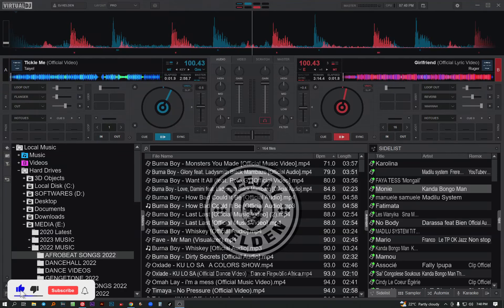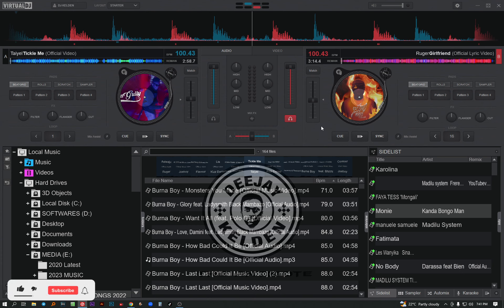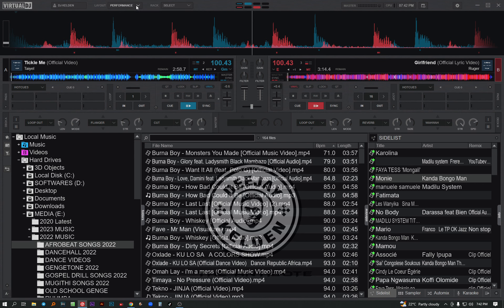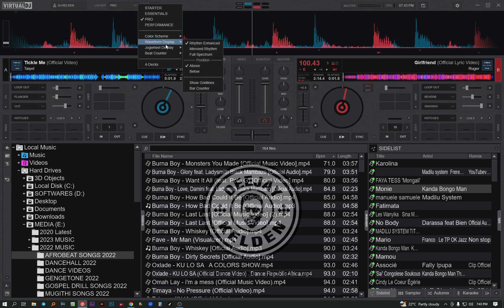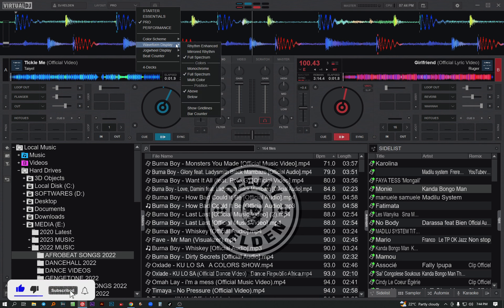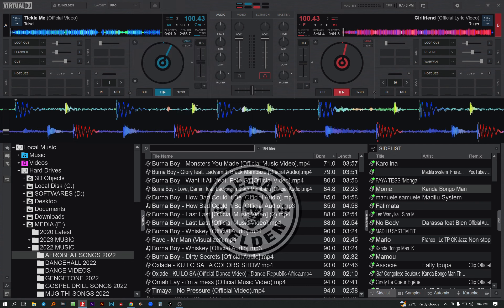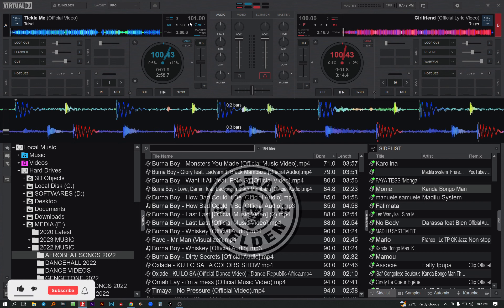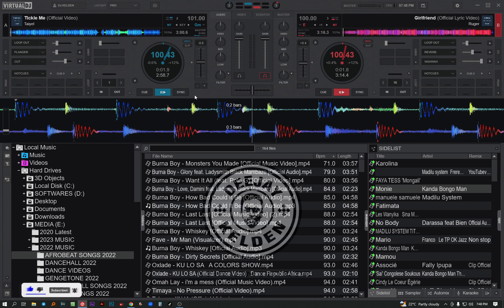HOW TO CHANGE VIRTUAL DJ INTERFACE FROM STARTER TO PRO INTERFACE 2023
This tutorial basically shows how to change the virtual dj interface from starter to pro by changing the type of waveforms, position of waveforms, colour of the waveforms and what details to be displayed on the jog wheel.

This YouTube channel is not monetized due to copyright.
Feel free to tip or buy the dj some coffee

ALL RIGHTS BELONG TO THEIR RESPECTIVE OWNERS Our understanding is that these videos are in correlation to Fair Right Use, however given that it is open to interpretation, if you identify a video on this channel that infringes your copyright, privately send us an email on and we will remove it immediately.